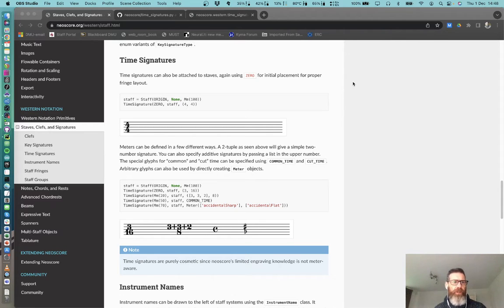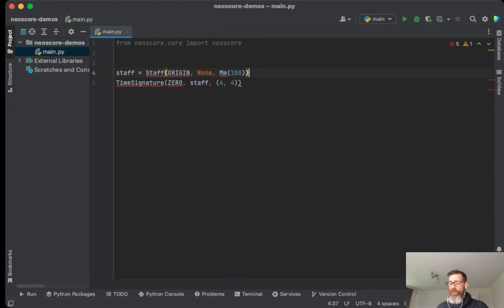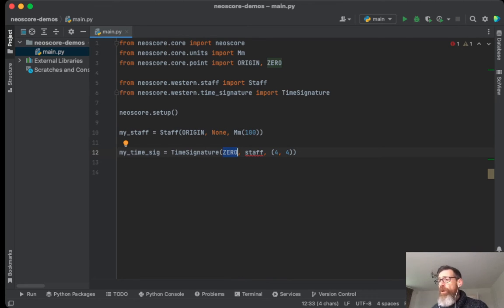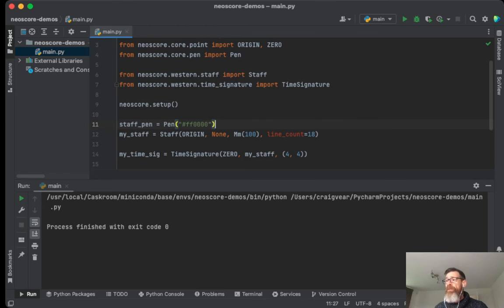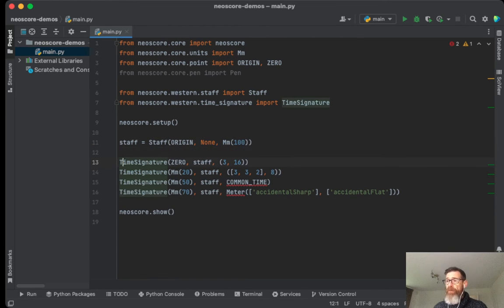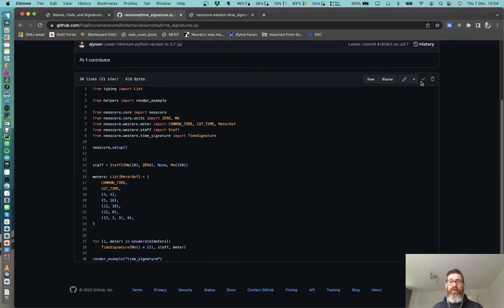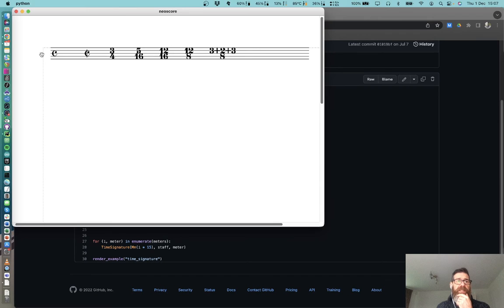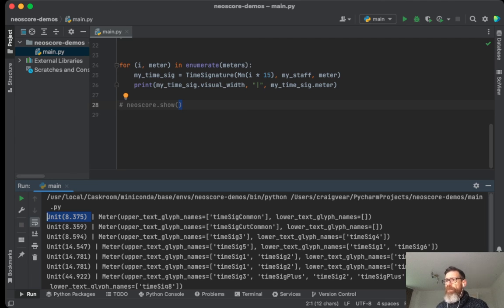neoscore western time signatures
This tutorial is part of a growing series that introduces the neoscore notation library to musicians and creative coders. Each episode explains and demonstrates a certain aspect of the library. The first part concentrates on the neoscore documentation then looks at the examples found at the github repository then introduces the additional functions and methods described in the API

Neoscore is a Python programming library for creating scores without limits. While other notation software assumes scores follow a narrow set of rules, neoscore treats scores as shapes and text with as few assumptions as possible. In neoscore, staves and noteheads are just one way of writing.